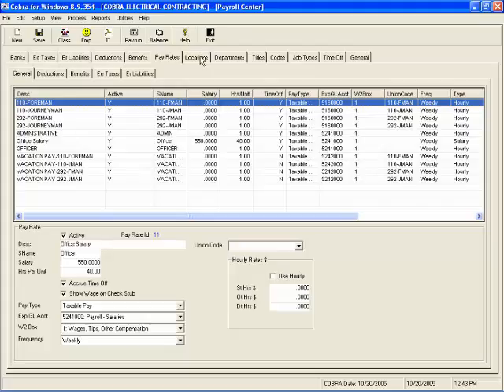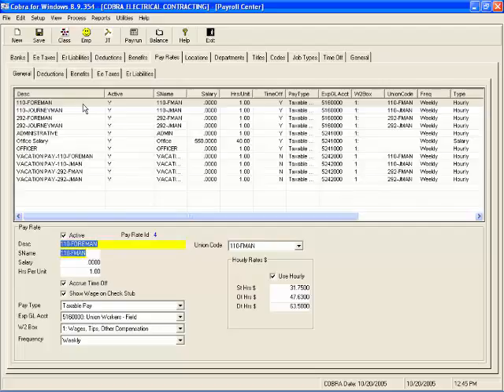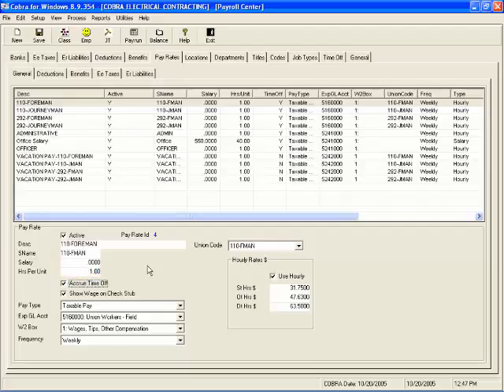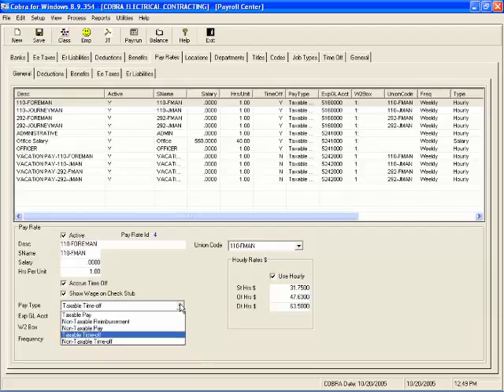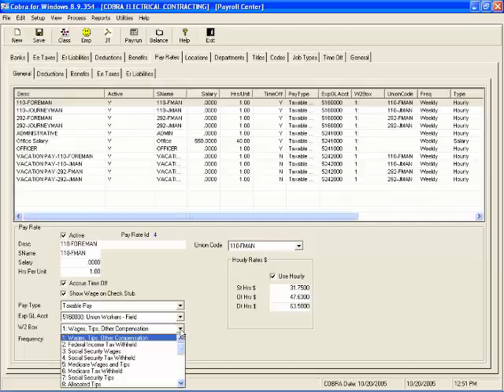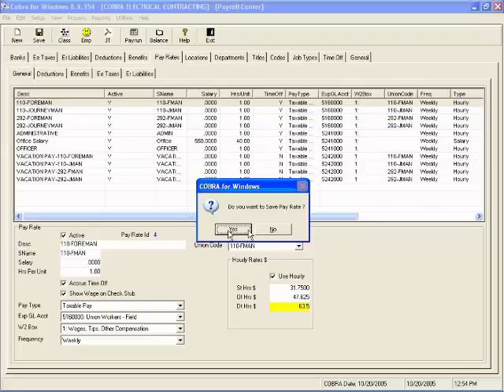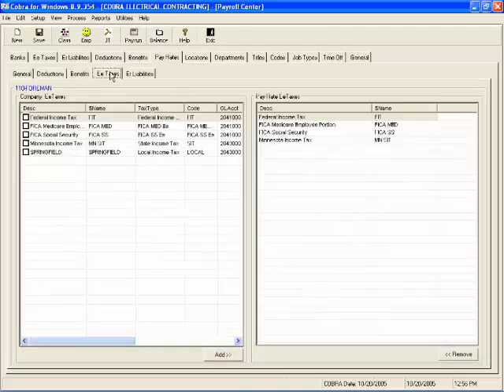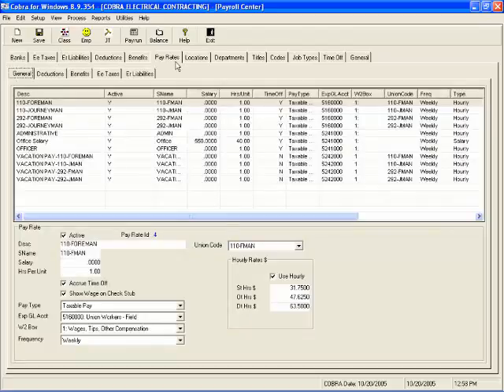12 Payroll Setup PayRates Tab